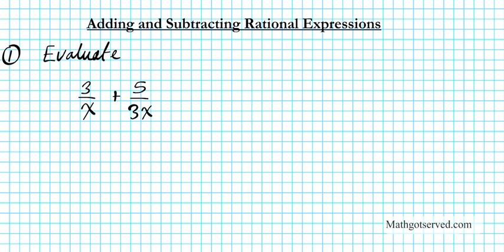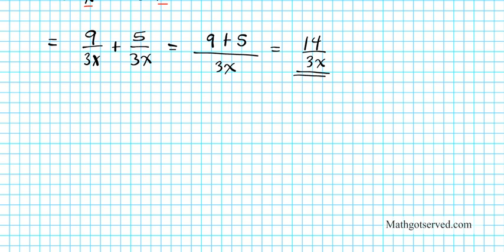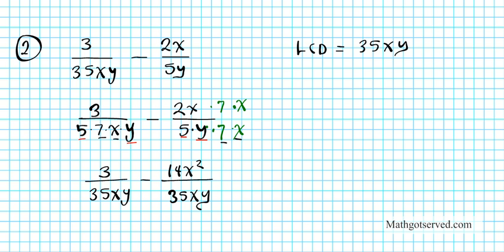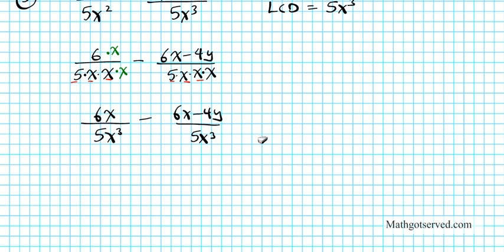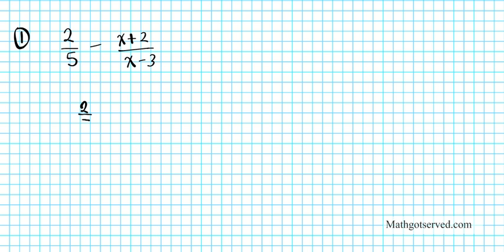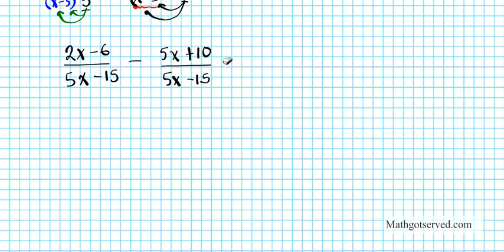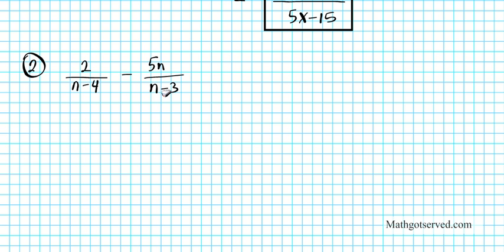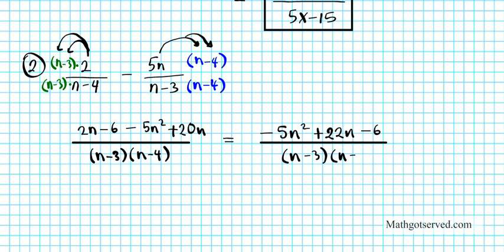TrU1L9 Adding and Subtracting Rational Expressions